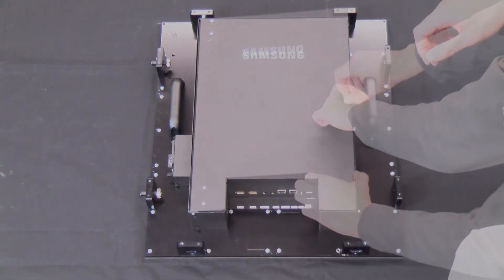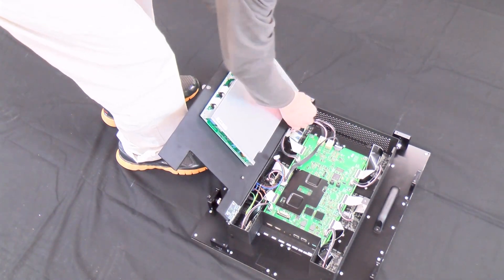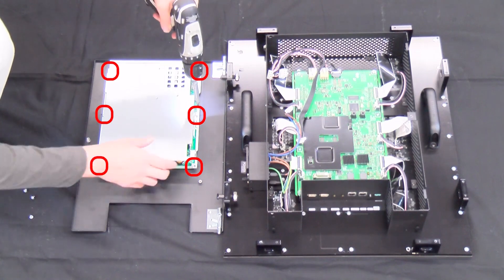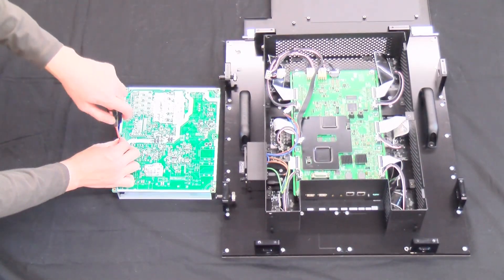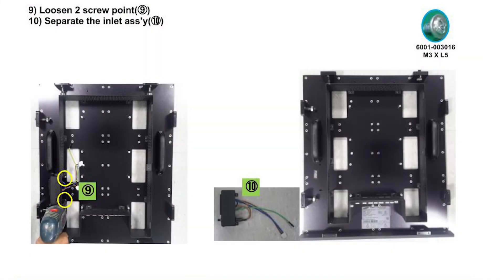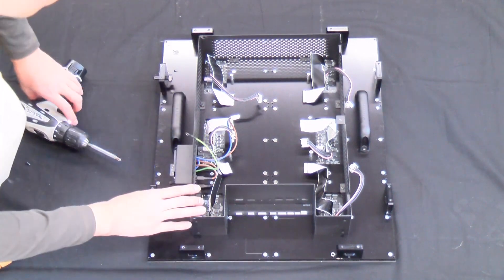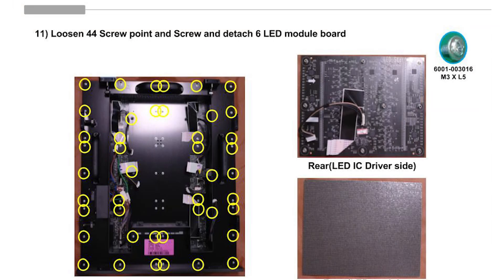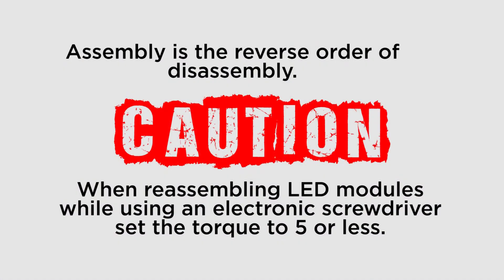Samsung SMART LED Signage Installation Guide : LED Cabinet Disassembly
Watch this video to learn how to disassemble LED cabinet.